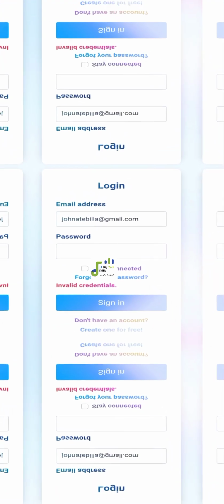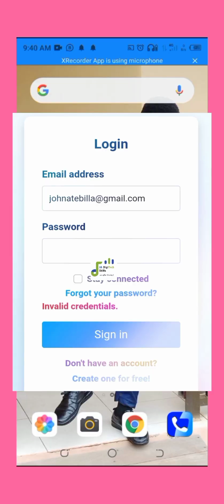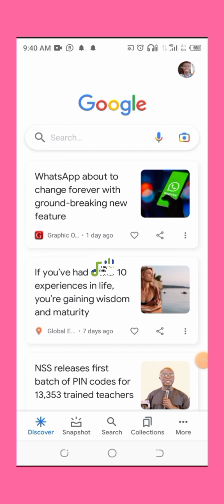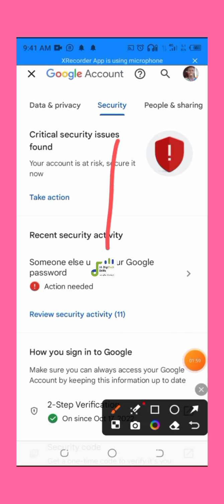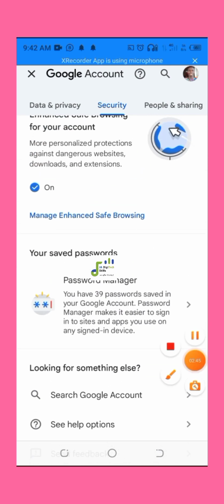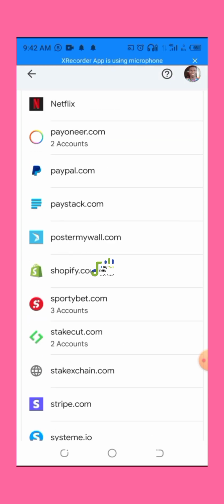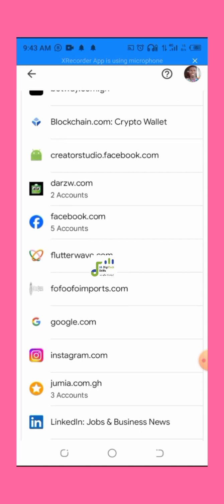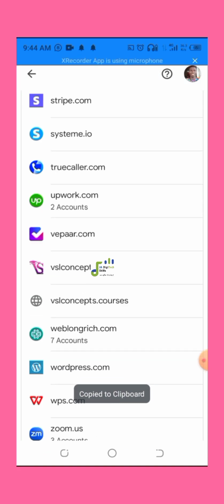How to Recover your lost password on all websites(all in one place, simple step-by-step).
step by step guide on how to recover your lost passwords on websites you created account for. this will help you from resetting your passwords all time